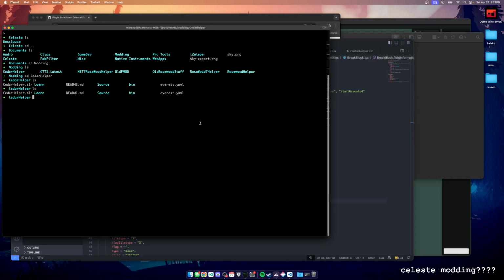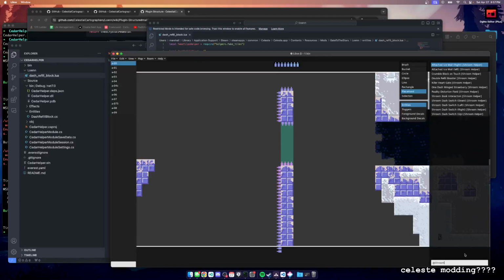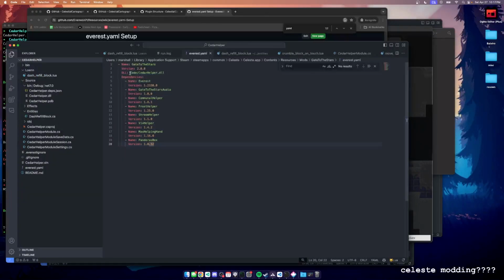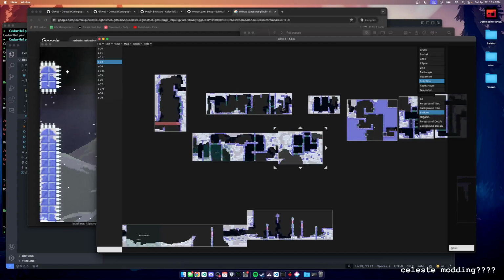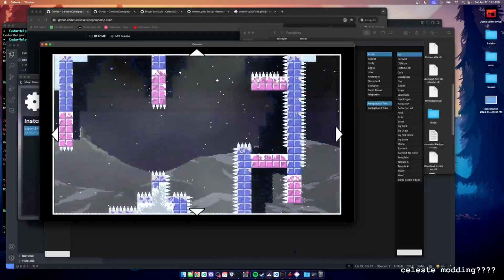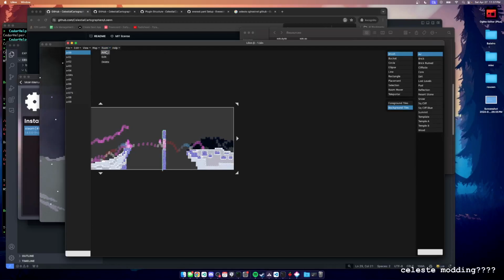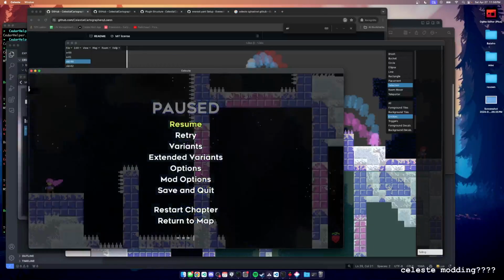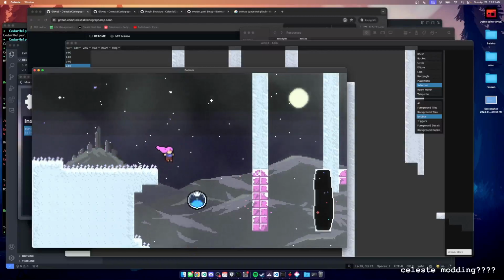marshall_hat - how does one mod celeste [Stream VOD]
originally streamed on April 28th, 2024
streamer: marshall_hat
games: Celeste

this is a very self indulgent one to archive. marshall's celeste mapping streams are very inspiring and motivating to me, i think they're nice, and i wish i could go back and watch those other ones that weren't archived. so i'm making the effort to archive these now :)

this is an unofficial archive made by a fan!